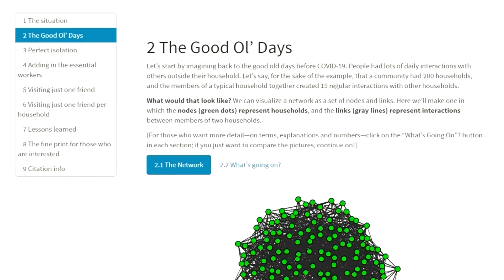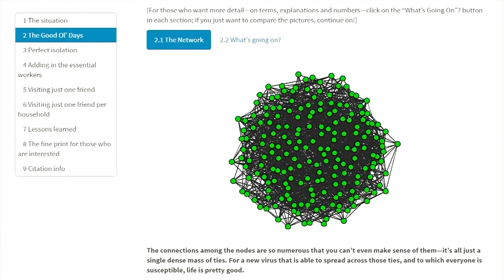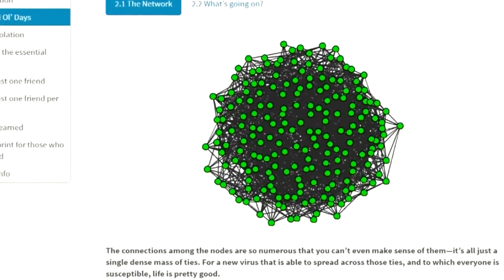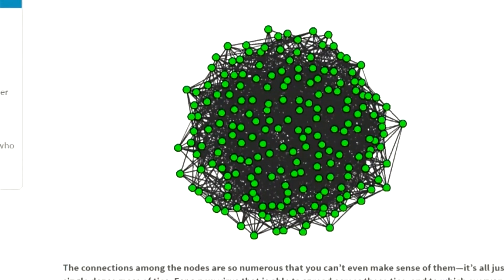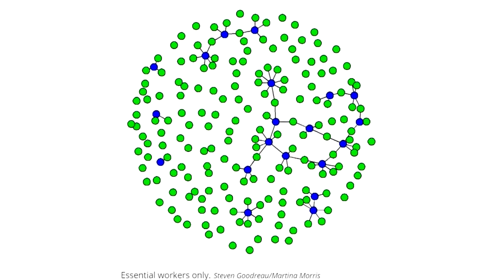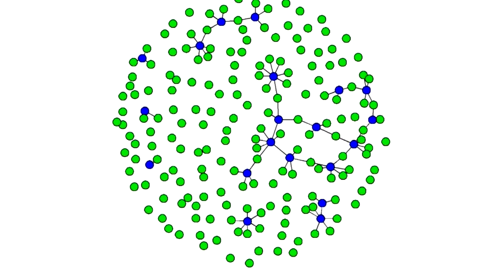Researchers say visiting ‘just one friend’ could undo social distancing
Researchers at the University of Washington say visiting just one friend during the coronavirus pandemic could undo the goal of social distancing.